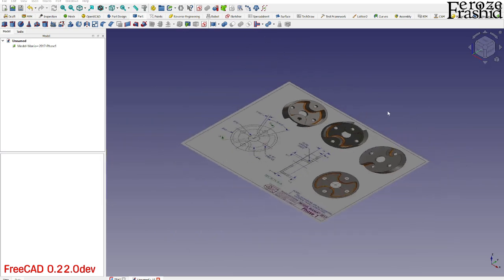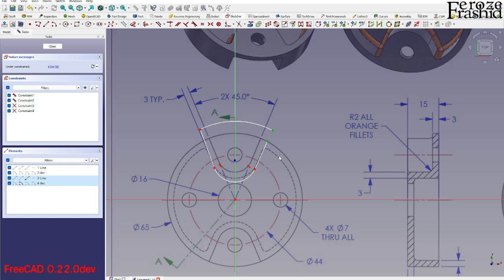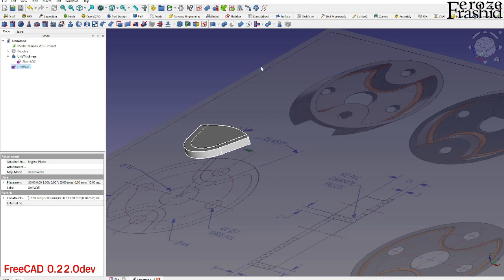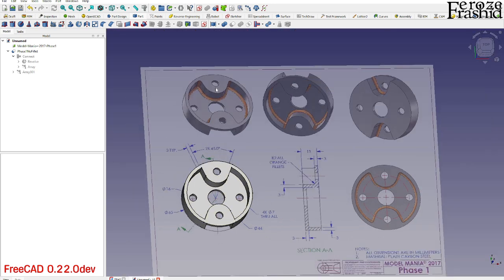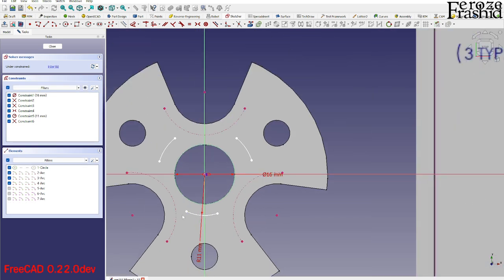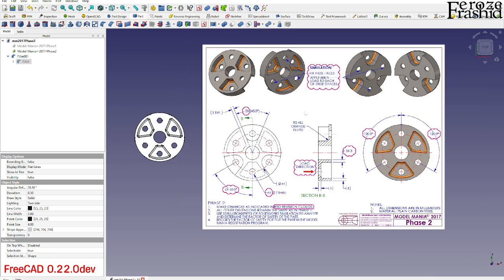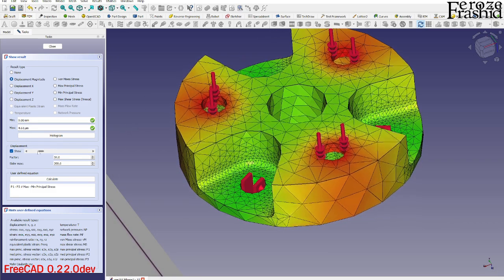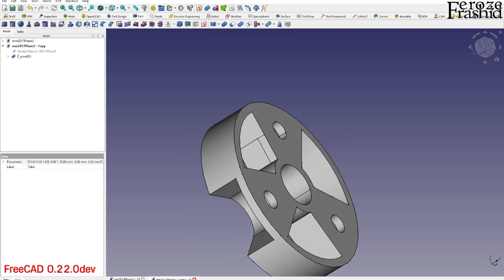Model Mania 2017: Building the Model and FEM Analysis in FreeCAD 0.22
This was a slippery slope.